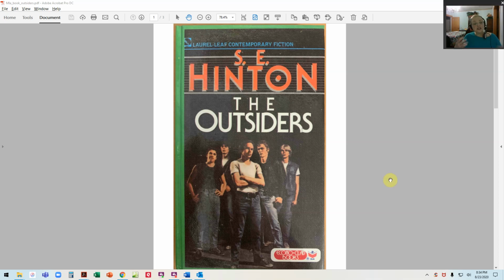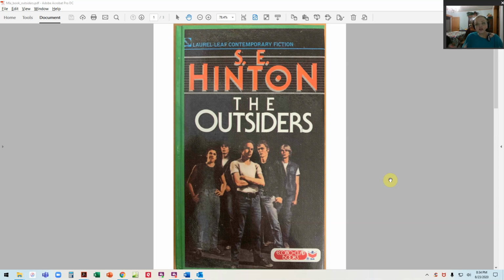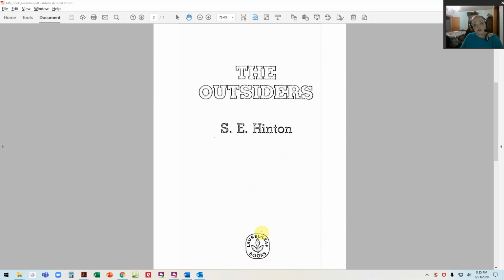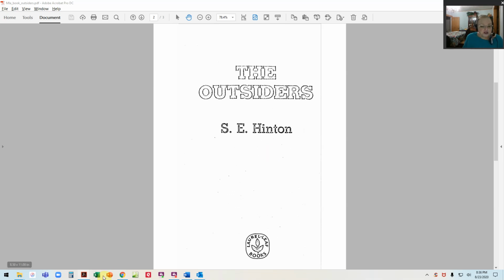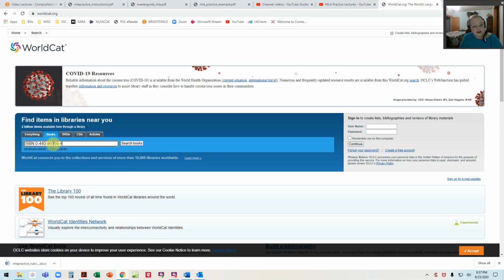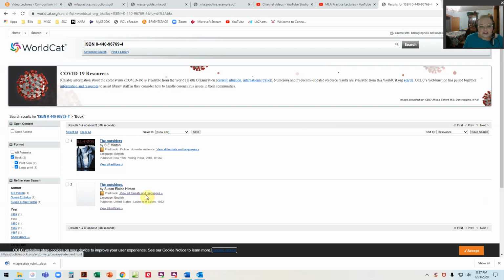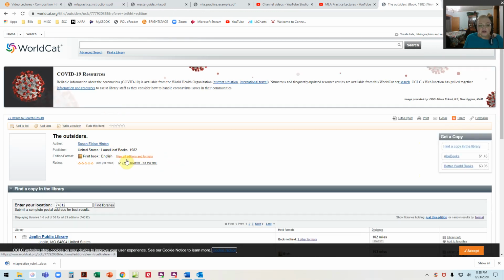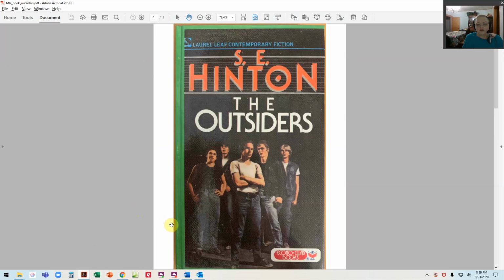Work Cited for Books